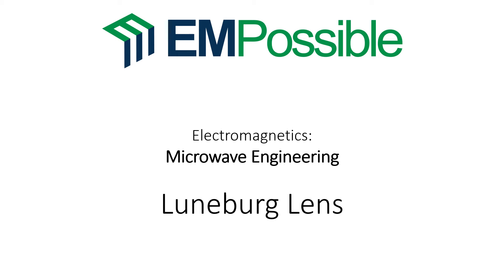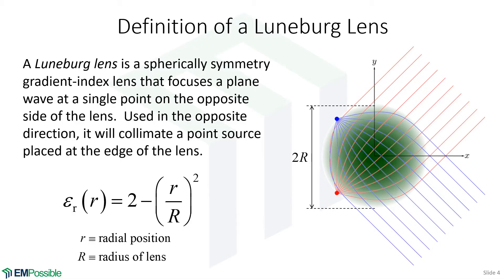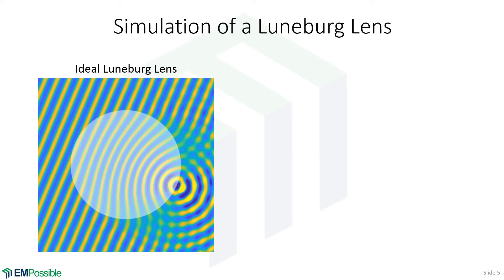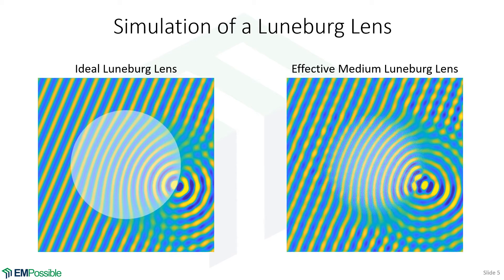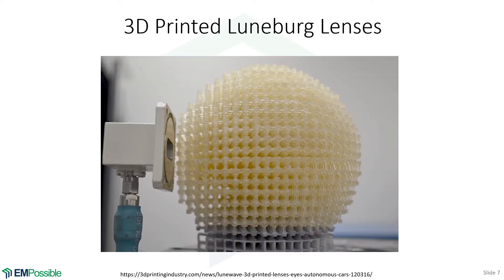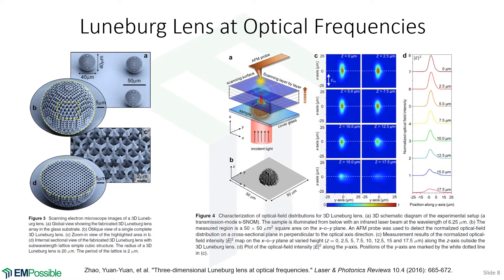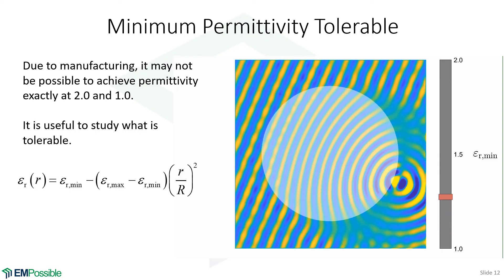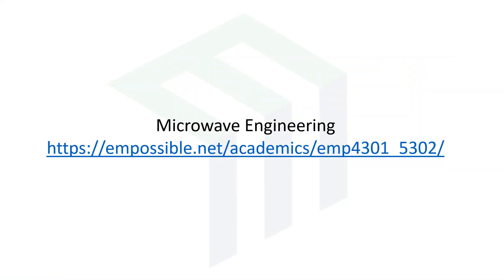Lecture -- Luneburg Lens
This short video introduces the Luneburg lens that is often used to increase the directivity of antennas.  The lens is explained, simulations are presented, applications are discussed, and efforts to flatten the lenses using spatial transforms like transformation optics are discussed.  The video ends with some simple numerical studies to determine the minimum and maximum permittivity that can be tolerated in the design of the lens.

Please visit the course website to download the latest version of the notes, get links to the latest videos, MATLAB codes and other resources.